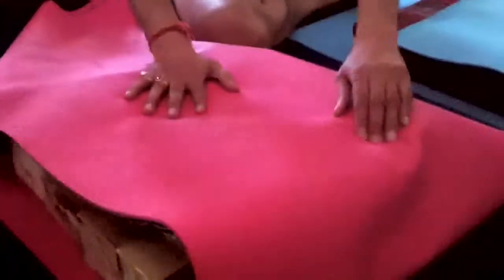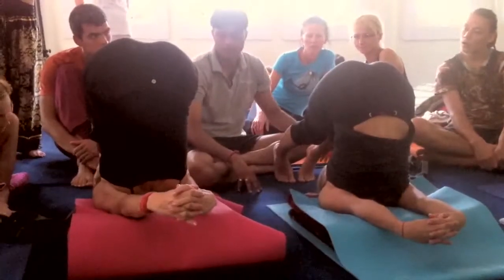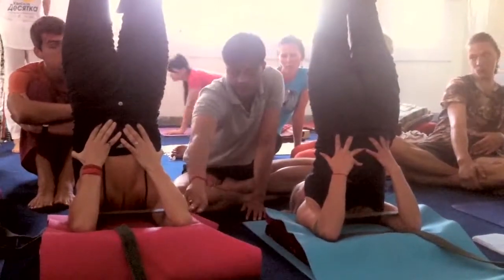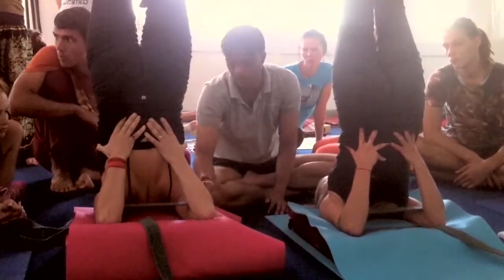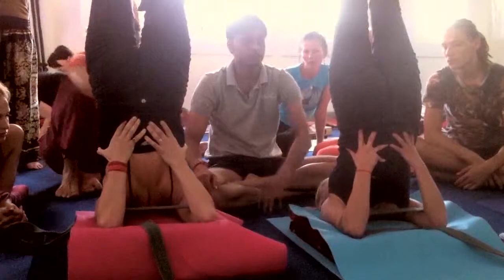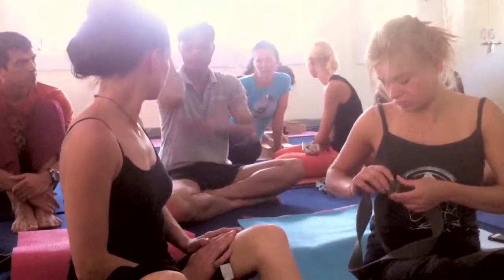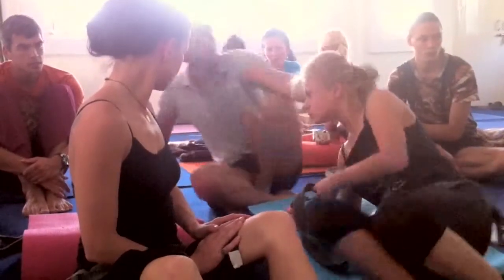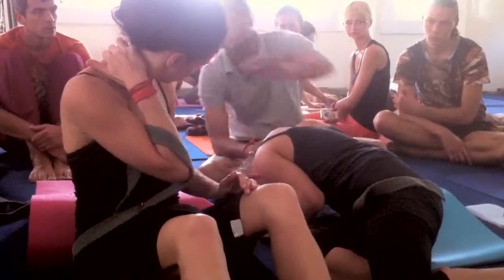Using blocks to practise Saturangasana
Anna Kauppila took customers to India for a Yoga Teacher Training for 5 weeks during 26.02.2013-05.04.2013. The training was internationally recognized and approved by the Yoga Alliance. The five weeks contained lots of challenges and victories, bonding and starting to see things clearer than ever before.
We had private tutoring for us Finns for all asana families throughout the 5 weeks period we studied there. Here is some footage of how to set the foundation right and learn the right positions to work your way into mastering Saturangasana. And how you can use blocks in assistance until your body is ready to do the asana properly.
Hope this gives you some more enlightenment to your own yoga practice : )